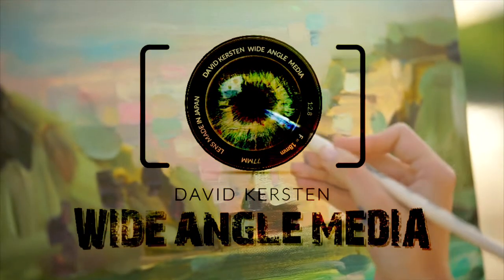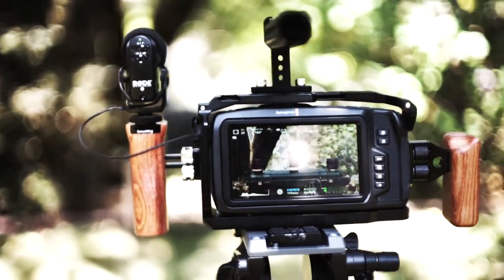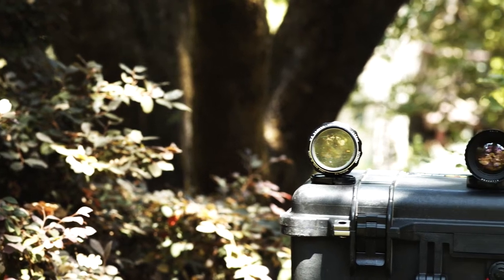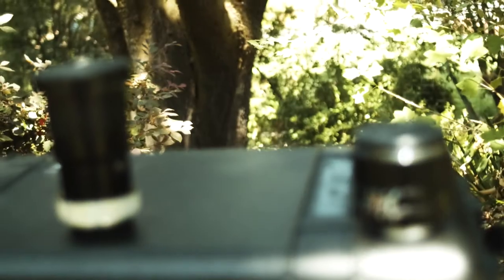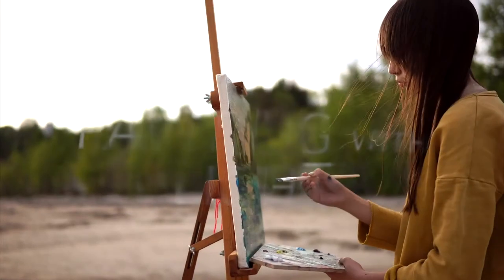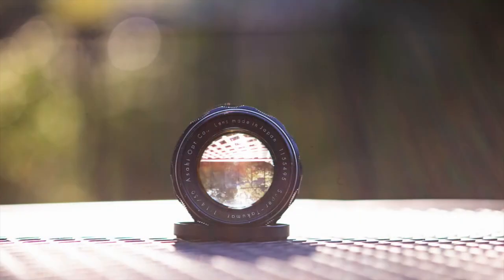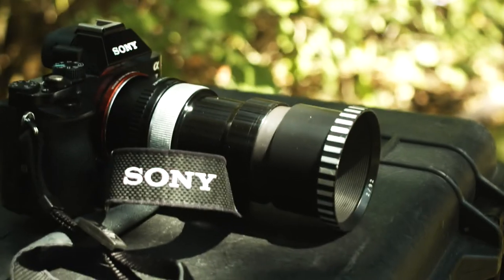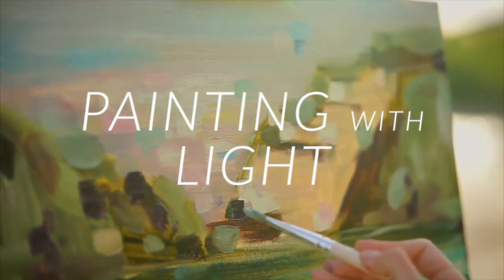NEW WAM VIDEO "Painting with Light," Released 8.1.21